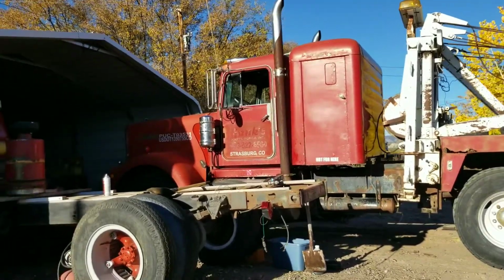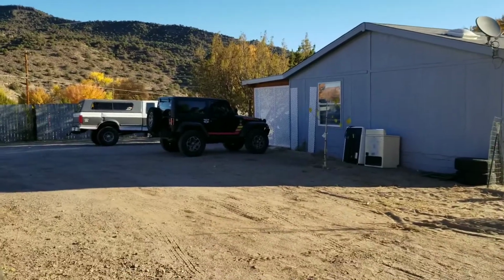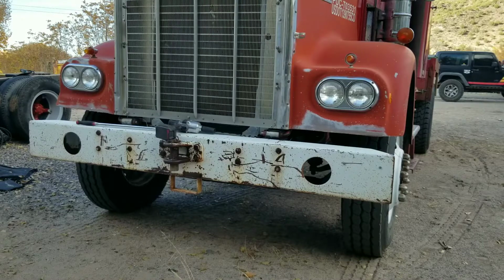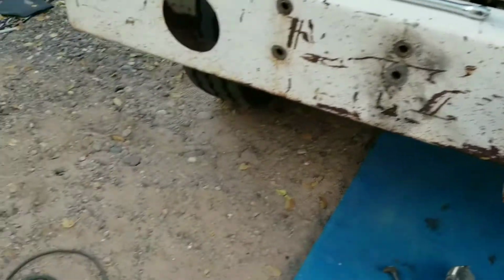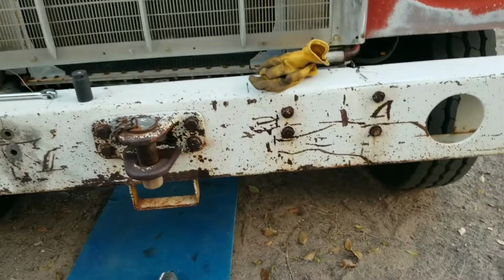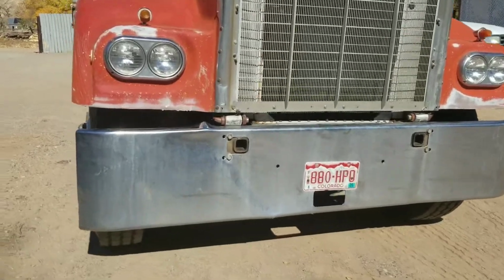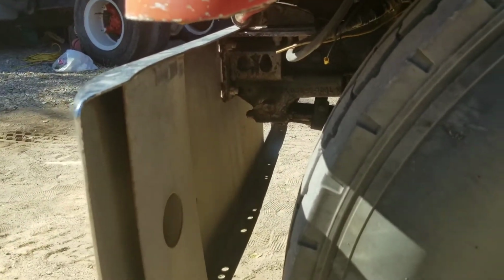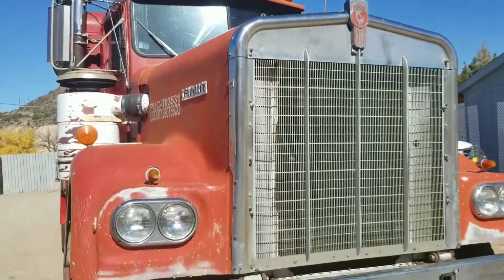1967 W900a project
alittle useless work on my A Model